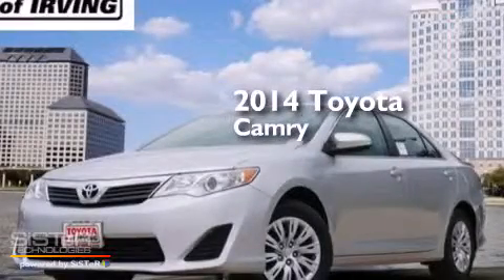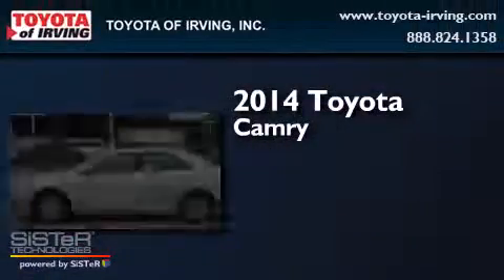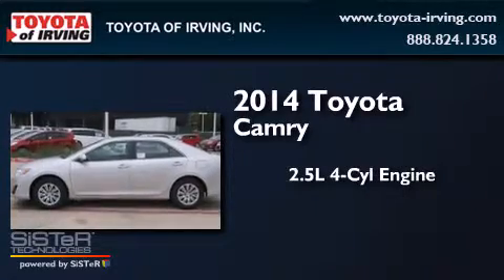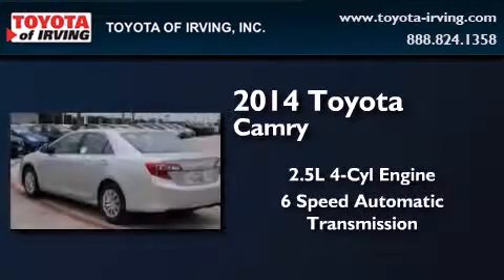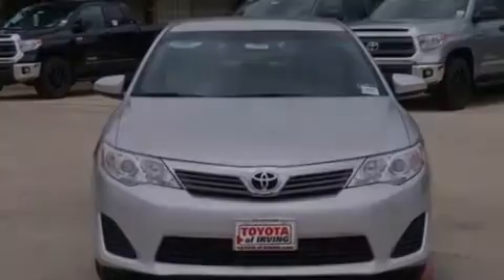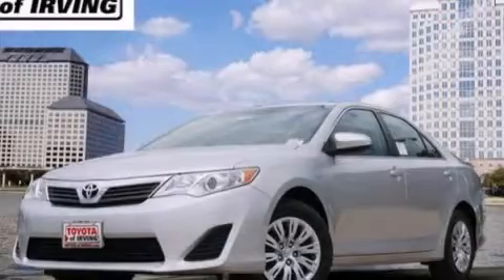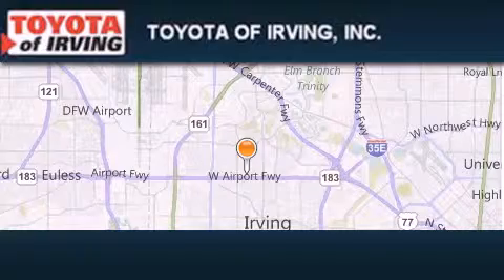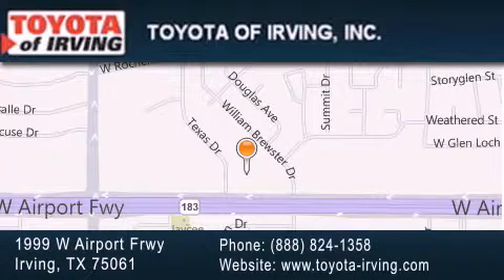2014 Toyota Camry Plano TX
We've been honored to serve the Irving TX area , we promise that your experience at our dealership will exceed your expectations ! Year : 2014 Make : Toyota Model : Camry Engine : 2.5L 4Cyl Trans . : 6 Spd Automatic Exterior : Classic Silver Metallic Miles : 4 Toyota of Irving 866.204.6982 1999 W. Airport Frwy Irving , TX 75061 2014 Toyota Camry Irving TX